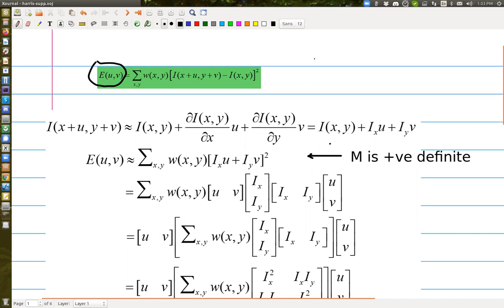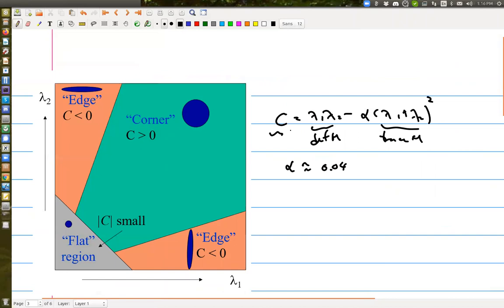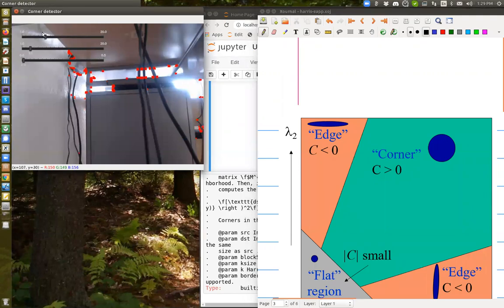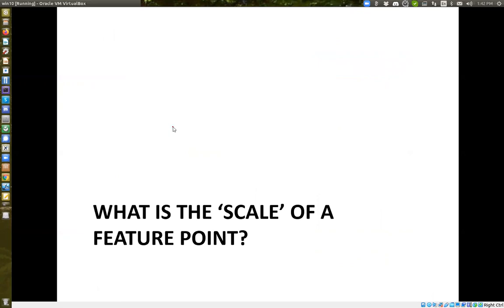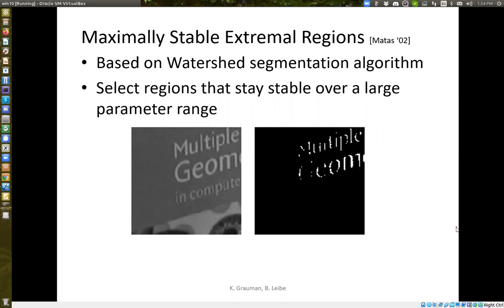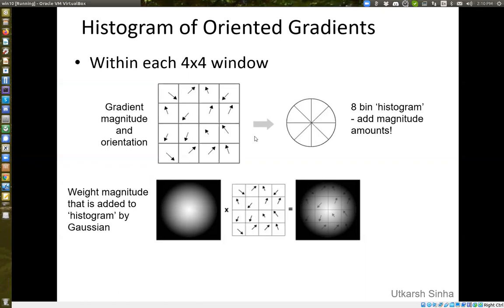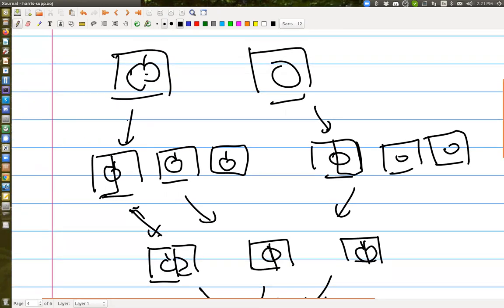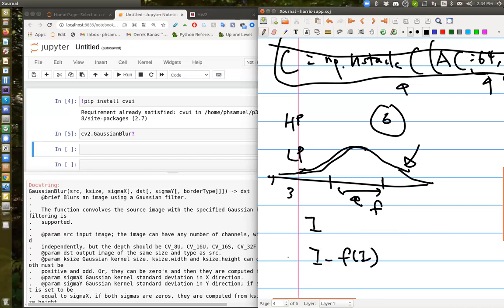12 - Harris corner detector (con't) and SIFT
Overview:

00:50 - Review of E(.) function in Harris corner detector
04:50 - Q1
13:20 - "Cornerness" function
14:50 - Summary of Harris corner detector
17:20 - Non-maximum suppression
17:55 - Shi-Tomashi corner detector
19:41 - Q2
20:20 - Q3
23:34 - Harris corner detector demo
28:10 - Local feature detector
28:30 - Motivation - feature matching
33:40 - Characteristics of good features
36:21 - Q4
37:42 - Q5
40:29 - Scale signature function
42:10 - Laplacian of Gaussian
45:20 - Harris-Laplace detector
45:50 - Difference of Gaussian
46:20 - SIFT keypoint detector
48:00 - Outlier rejection of SIFT keypoint detector
52:15 - Maximally stable extremal regions
56:52 - Template descriptor
58:30 - Q6
1:00:30 - Q7
1:03:00 - HIstogram of oriented gradients
1:05:04 - Q8
1:08:53 - SIFT orientation normalization